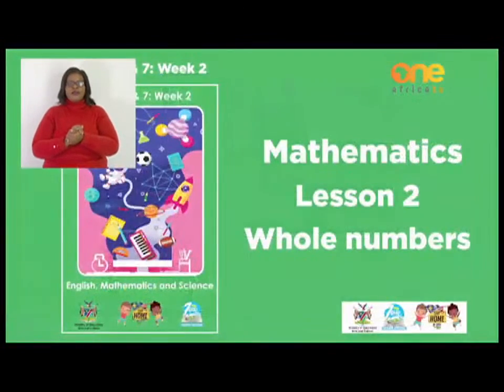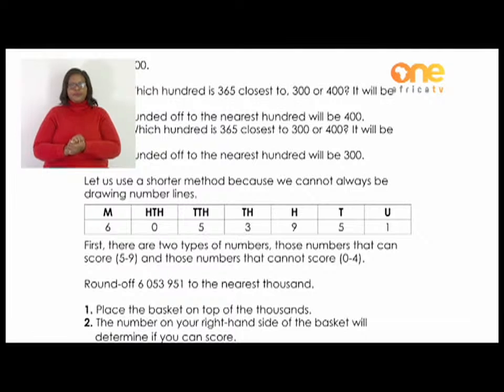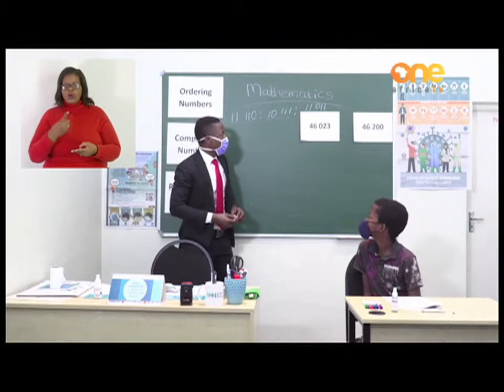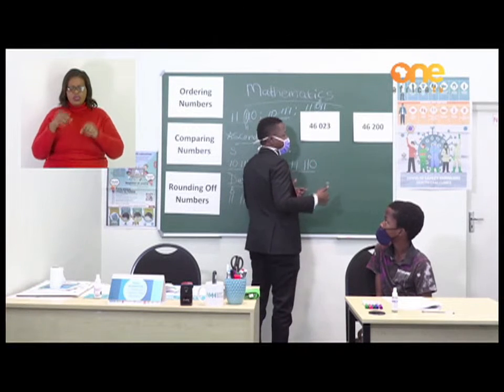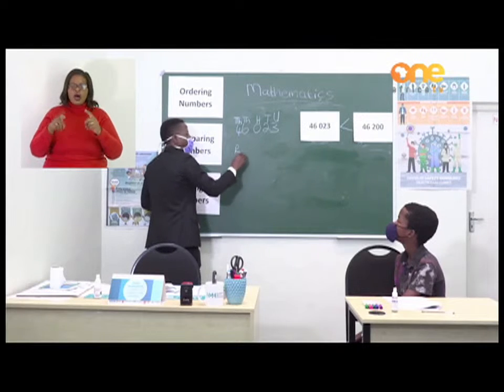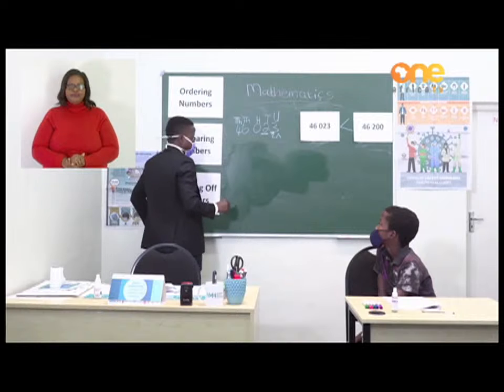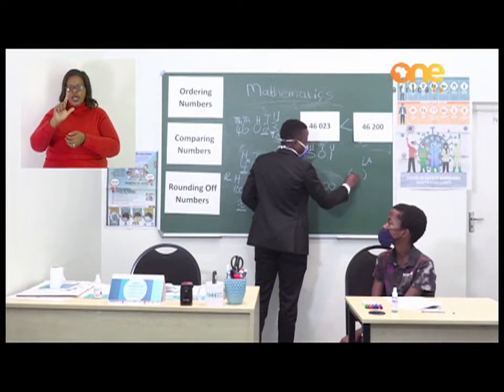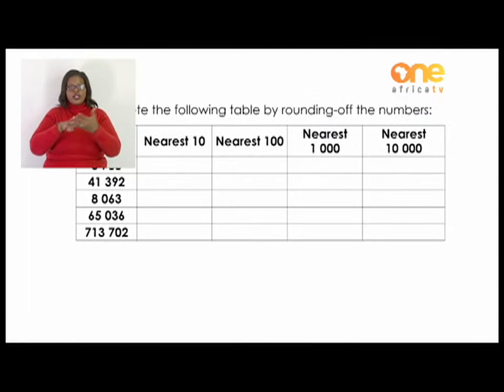LearnOnOne | Gr 6&7 | Maths (Whole Numbers) | Content by My Zone (NMH)